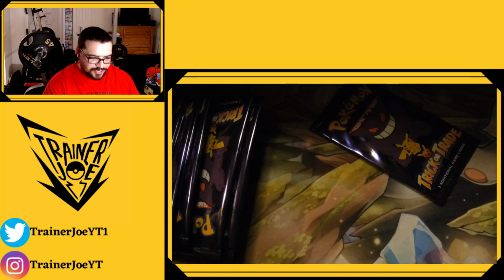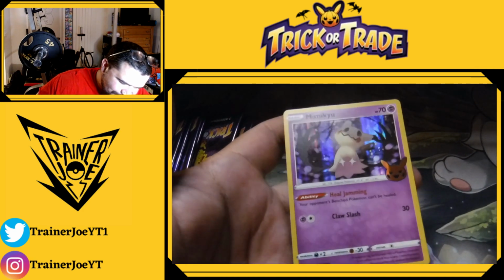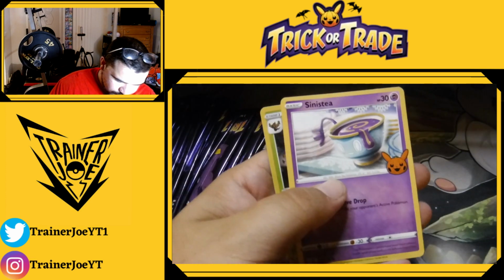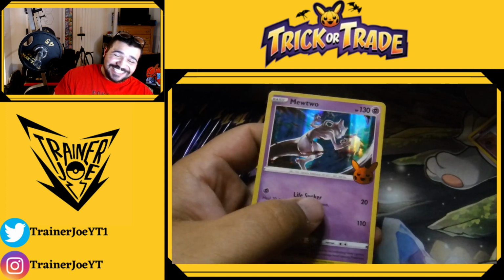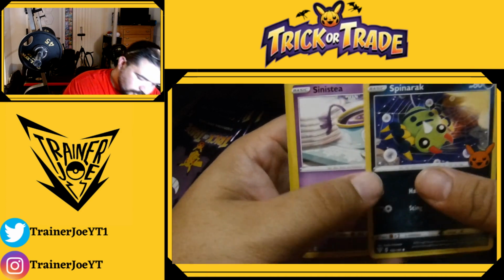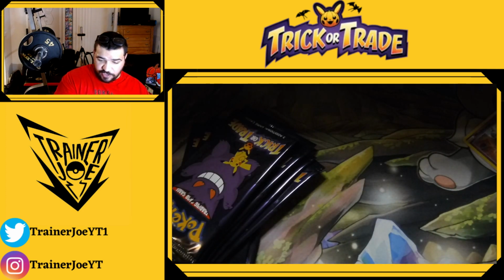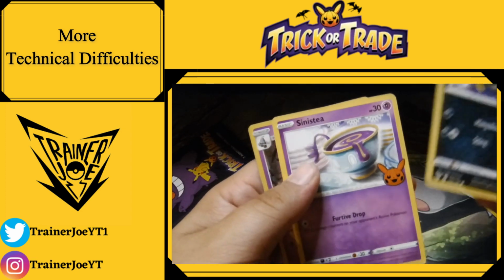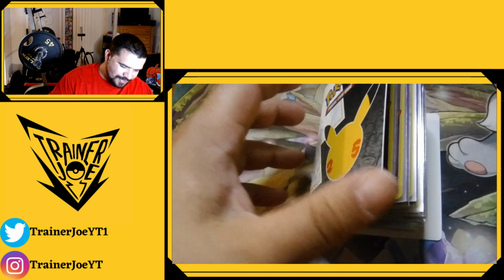The Best Set in Pokemon TCG? Trick or Trade Booster Bundle Opening!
In today's episode we open up one of the newest sets in the Pokemon TCG: the Trick or Trade Set! We picked up a Booster Bundle and got 40 mini packs containing 3 cards each of the Trick or Trade set! We open up the entire thing in an attempt to complete the whole set in one go!